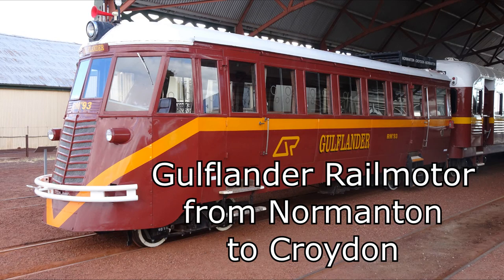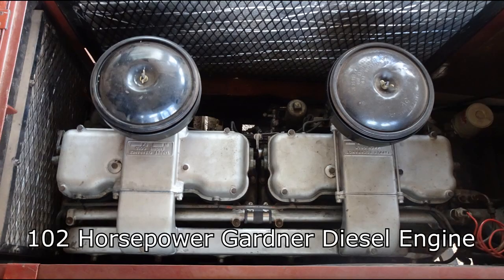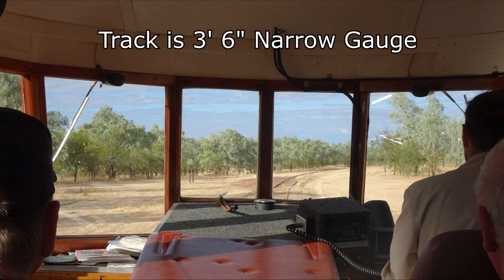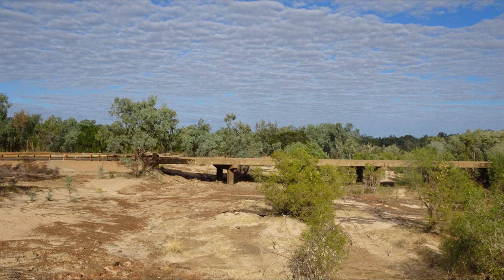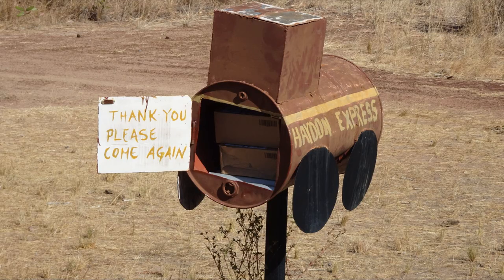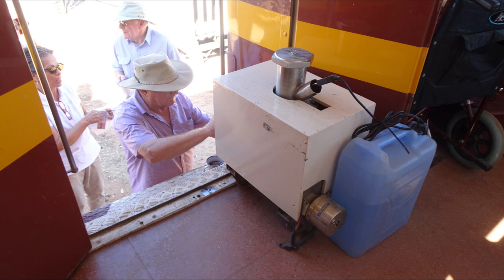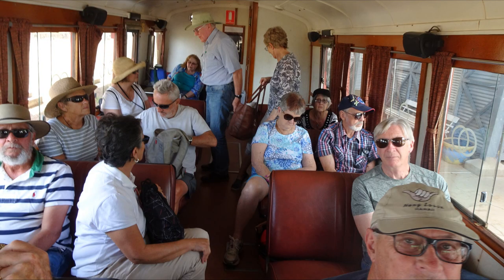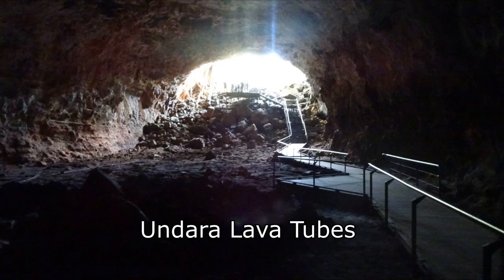Gulflander Railmotor from Normanton to Croydon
Gulflander Railmotor from Normanton to Croydon is a 1080p video showing highlights of an incredible rail journey through Outback Queensland, as part of a 6-day tour on the Gulflander and Savannahlander, booked through, YouTube links to Queensland related videos are shown below.